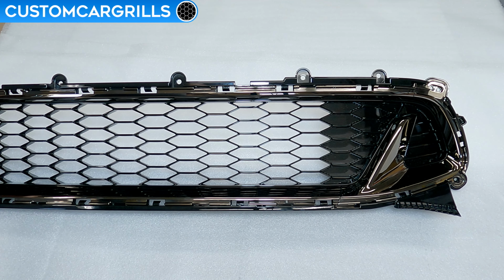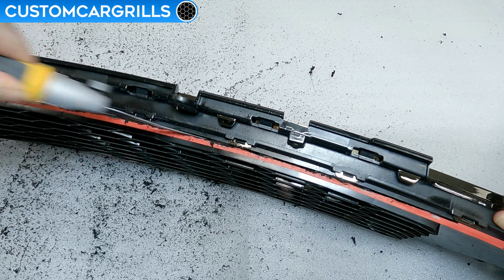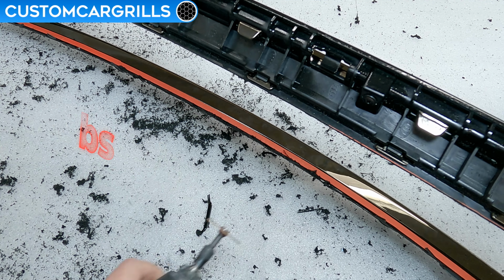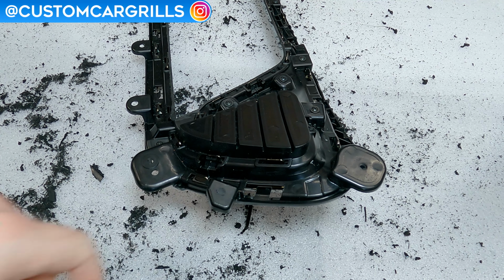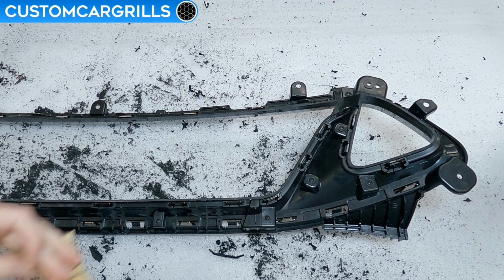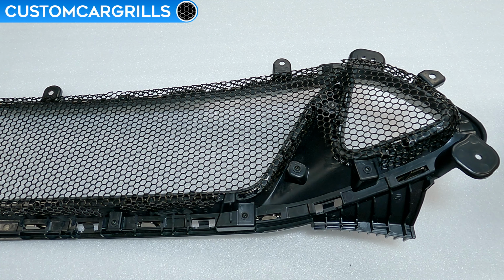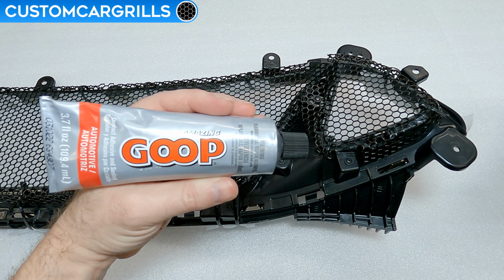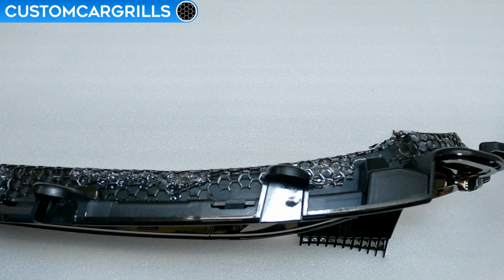Kia Stinger Lower Mesh Grill Installation How-To by customcargrills.com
This video is for Kia Stinger owners looking to modify their lower grille to a more open airflow version that better showcases the intercooler.

0:00 Intro
0:22 Removing the Center
2:06 Edge Refinement
4:46 Remove the Sides
5:48 Frame Refinement
6:53 Mesh Set
8:10 Tie Mesh On
9:26 Glue Mesh to Frame
10:31 Finished Install